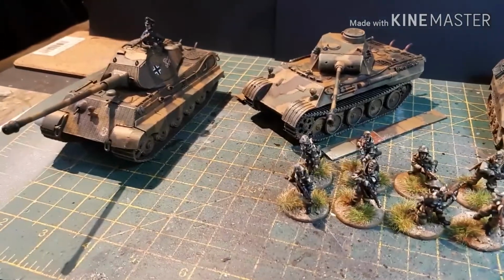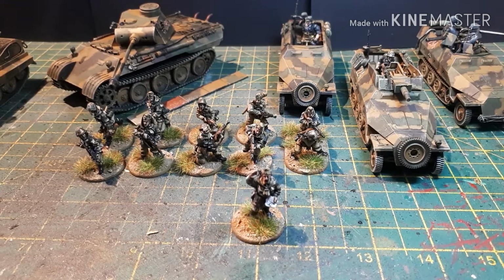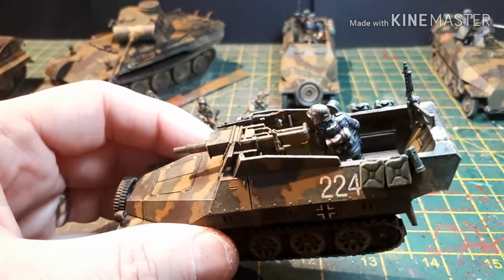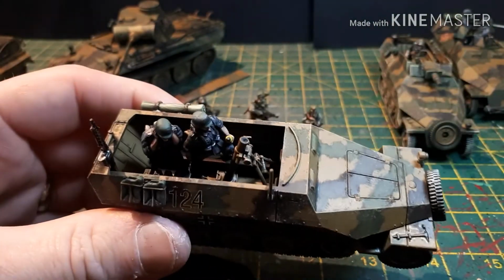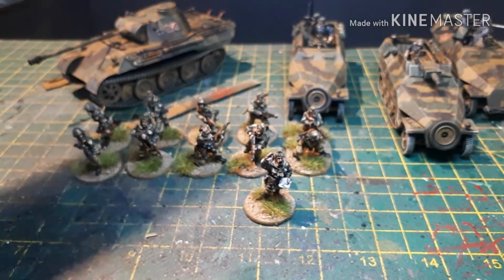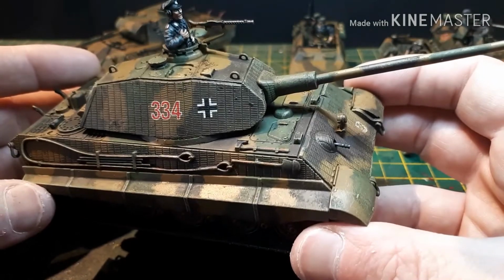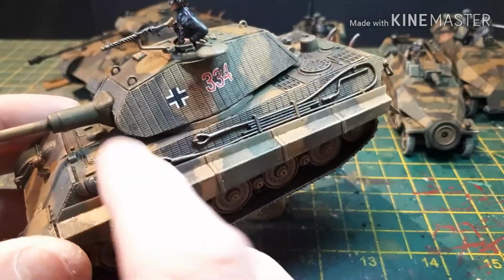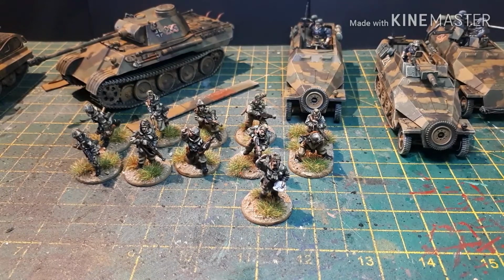Bolt Action German motor pool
Well l should have pit this video up a week ago.  But you know life...
Anyway here's a showcase video of a job l finished last week. Some Bolt Action German Armoured vehicles and some Hungarian Paratroopers.